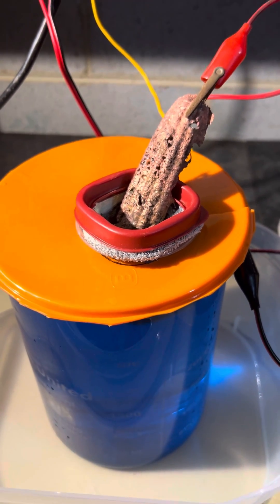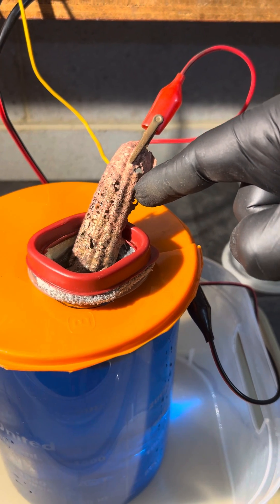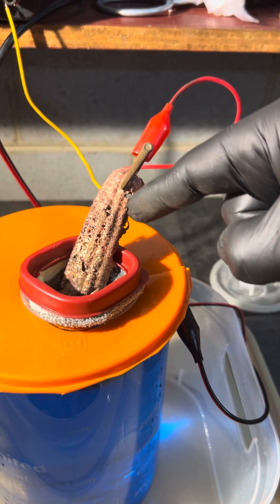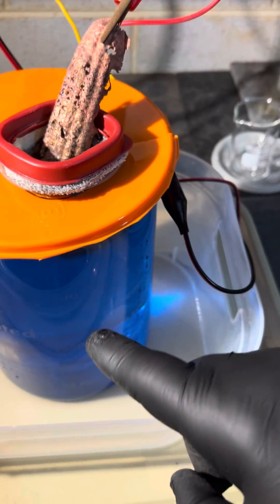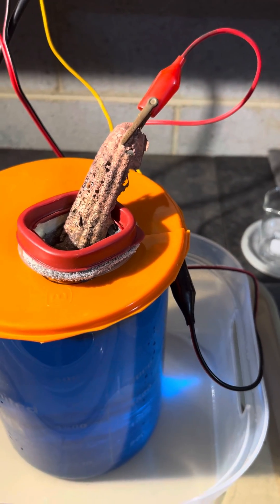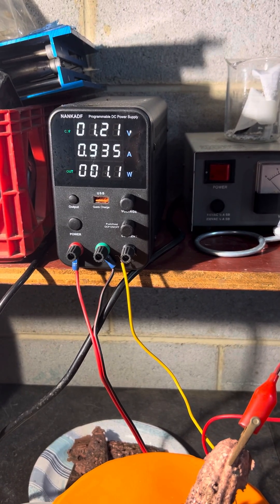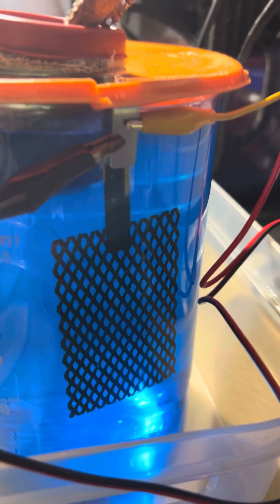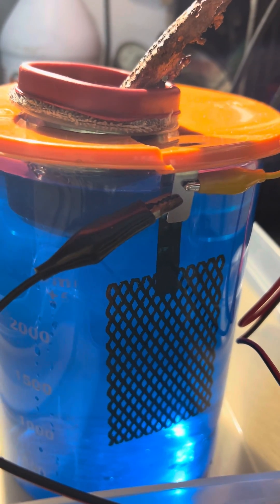Copper cell to recover silver and other precious metals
I’m using a copper cell to recover my PMG from my stock pot. This is where I push PMG ( precious metal groups ) down my waste streams. I cement out  and recover metals in the slimes the values instead of recovering w/ a lot of chemicals right now   The weather is preventing me from using acids outside so I will recover them in the slimes in the anode basket.
This was made with my PMG and copper from my waste buckets.
I used crushed up crucibles also in my flux mixture for the Silca .

Flux mixture :

One part Borax (store bought)
One part sodium carbonate
One part crushed up crucibles ( silica)
One large 1.5”  steel/ iron nut

This was heated and poured into bars
This will be run as a proof of concept for a couple  months

Comments and suggestions are always welcomed